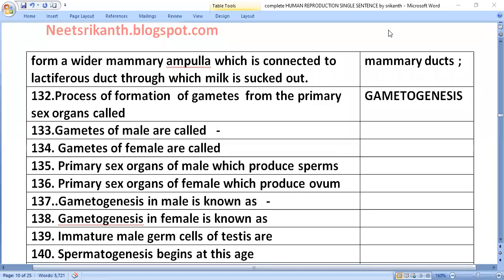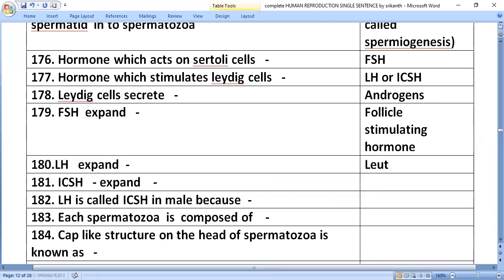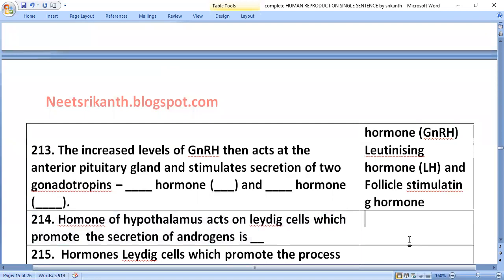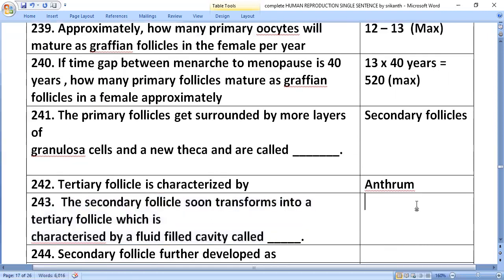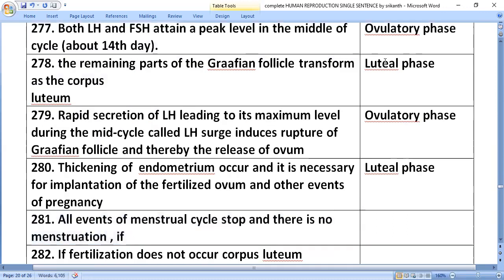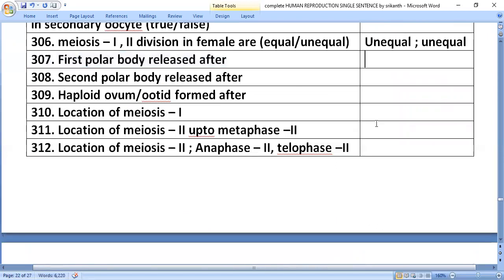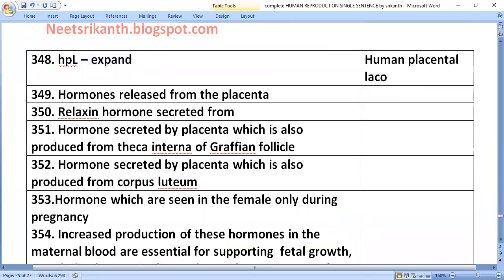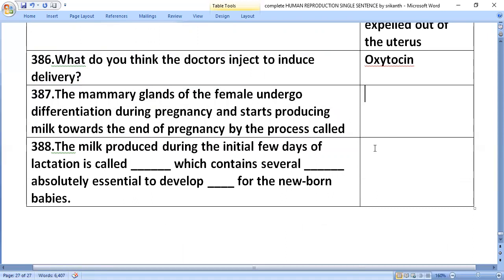Human reproduction - part - 2 NCERT BASED SINGLE SENTENCE QUESTIONS BY SRIKANTH SIR